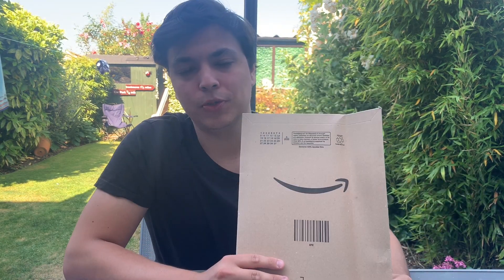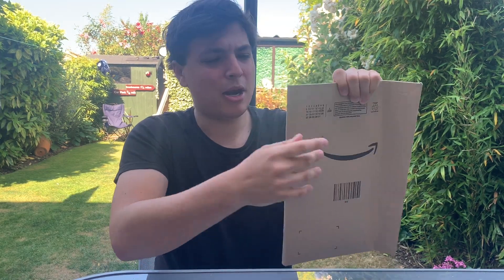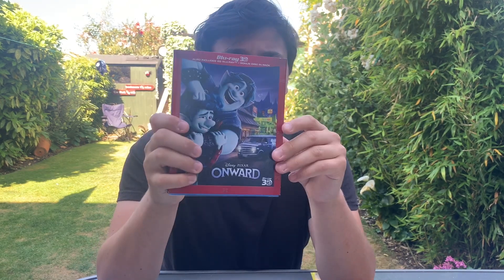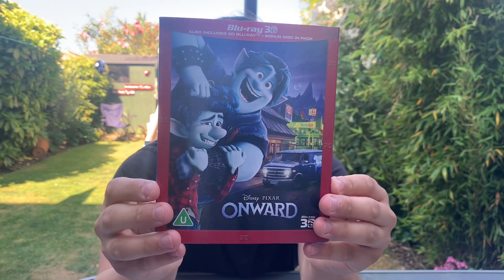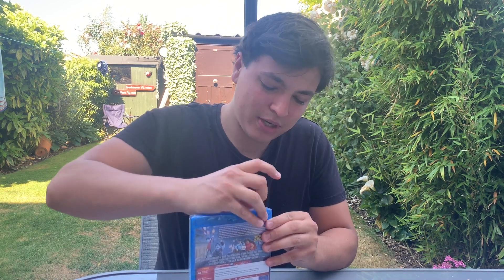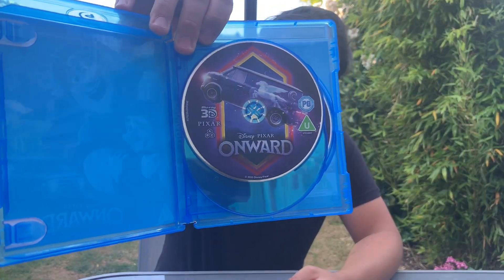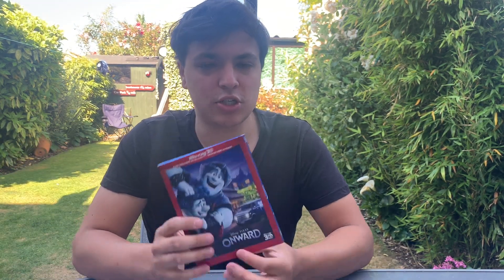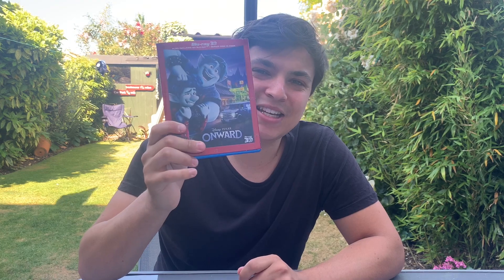Onward 3D Blu Ray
In this video I will be unboxing the brand new 3D Blu day for Pixar’s Onward. I hope you enjoy